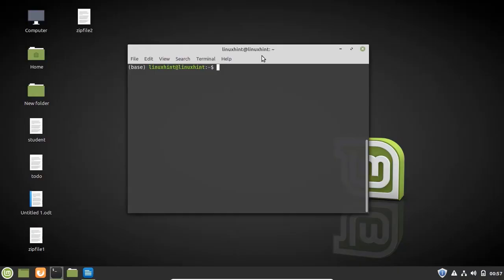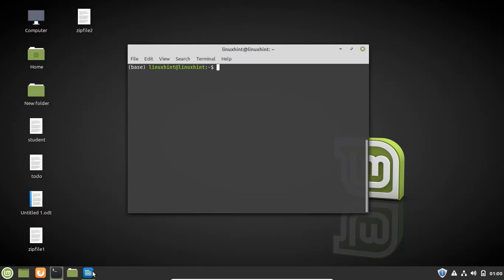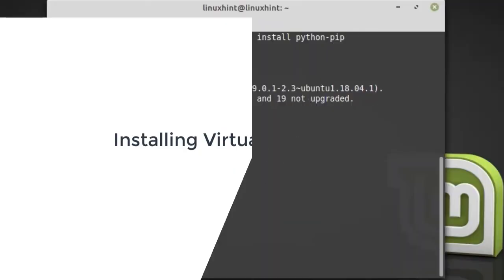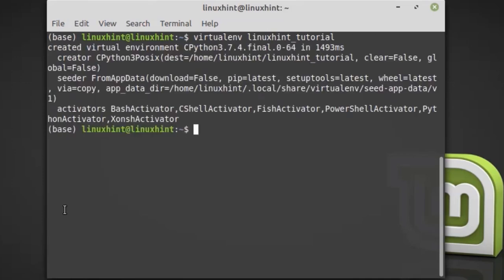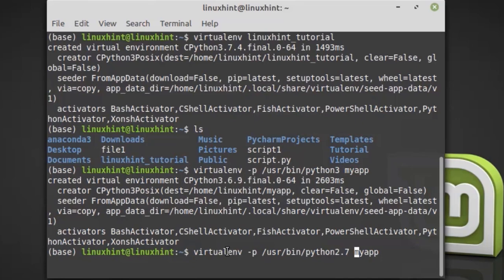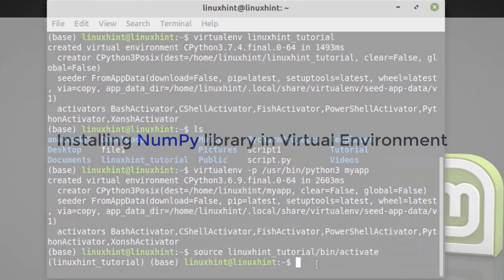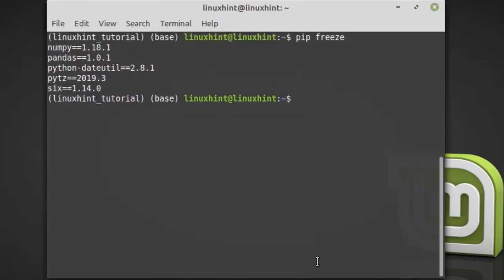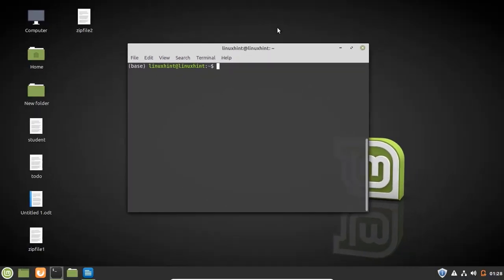python virtualenv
In this video, we have explained to you that what python virtual environment is, how we can install it and create virtual environments. The main purpose of using virutal environment tool is to resolve the issues of dependencies, versions (of python packages) and indirectly permissions.
We have created a virtual environment with name linuxhint_tutorial and installed two python libraries in it i.e. numpy and pandas to demonstrate that how it actually works.
Commands that are used in this demo:
1. sudo apt-get install python-pip
2. pip install virtualenv
3. virtualenv linuxhint_tutorial
4. virtualenv -p /usr/bin/python3 linuxhint_tutorial
5. source linuxhint_tutorial/bin/activate
6. pip install numpy
7. pip install pandas
8. pip freeze
9. rm -r linuxhint_tutorial